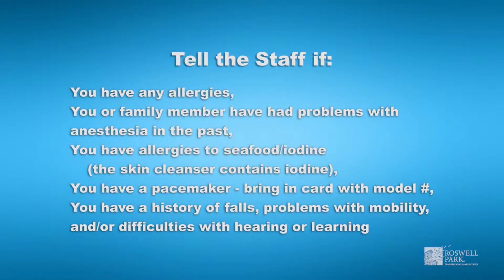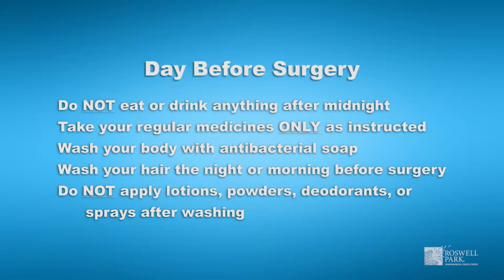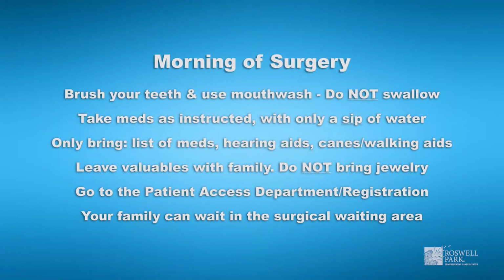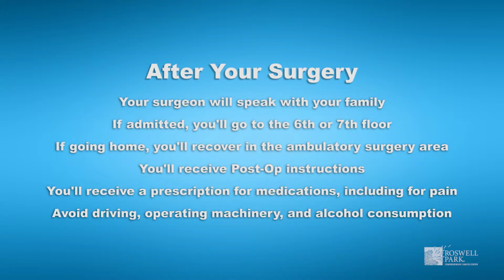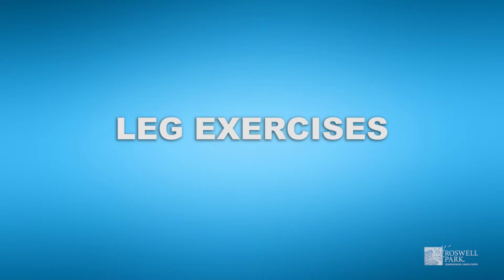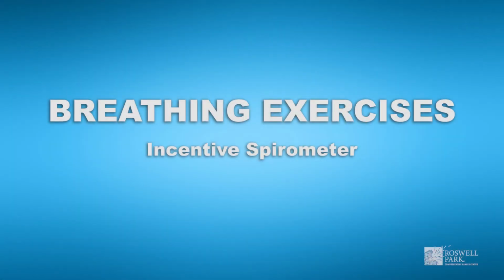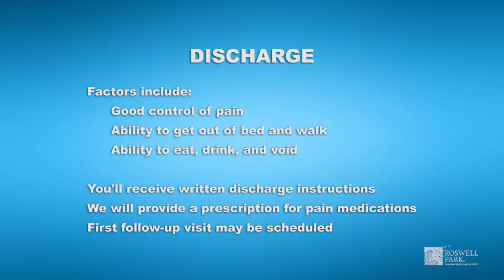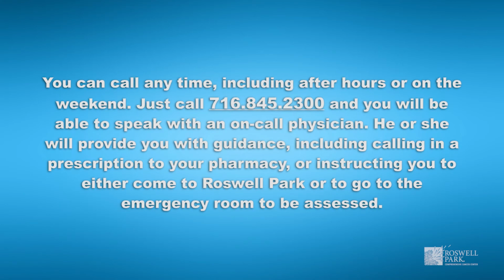Melanoma – Preparing for Surgery | Roswell Park Patient Education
Learn how to prepare for melanoma surgery and what to expect following your operation. Presented by Roswell Park’s Patient Education Department.